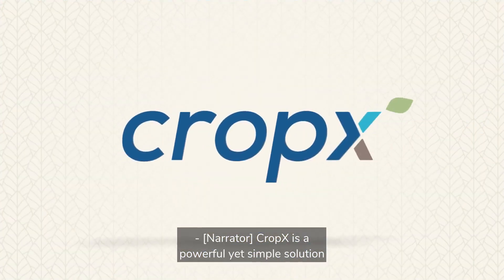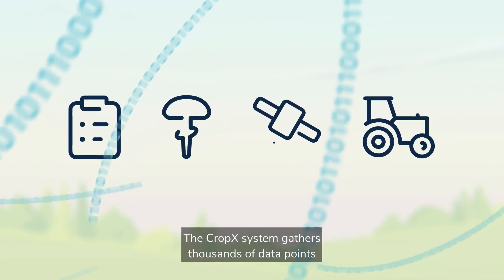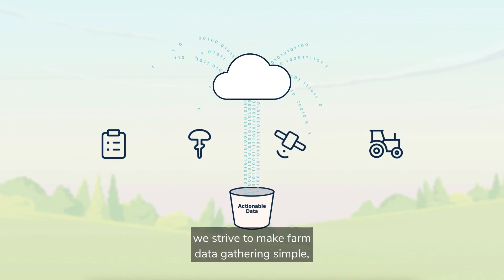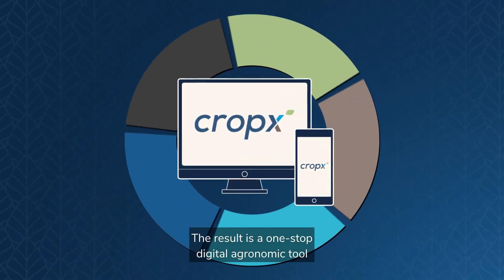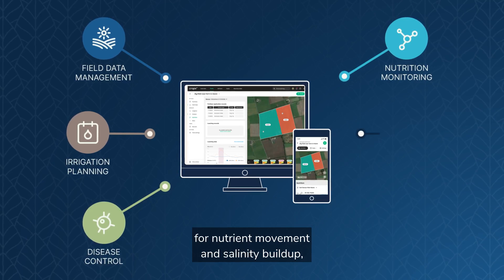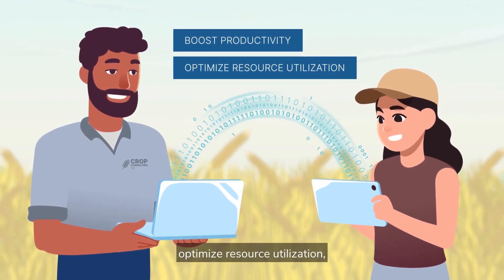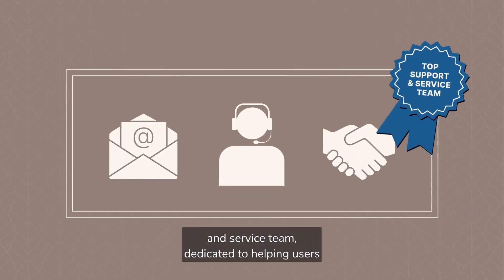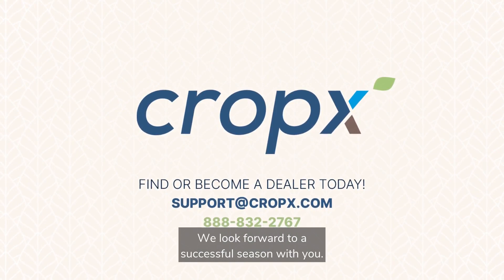CropX Explainer Video (Closed Caption)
This is an animation of how the CropX agronomic farm management system collects data from soil to sky and turns it into actionable insights to improve farm data management, irrigation planning, disease prevention, nitrogen monitoring, and reporting.